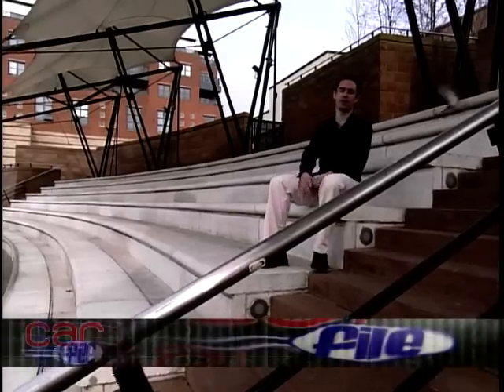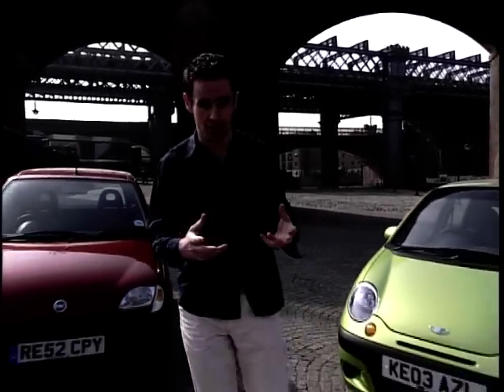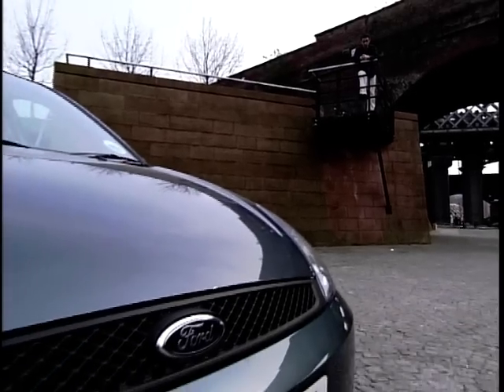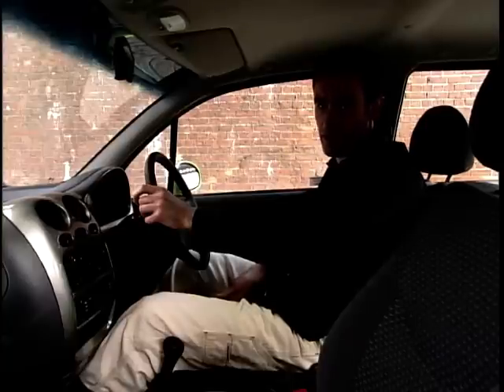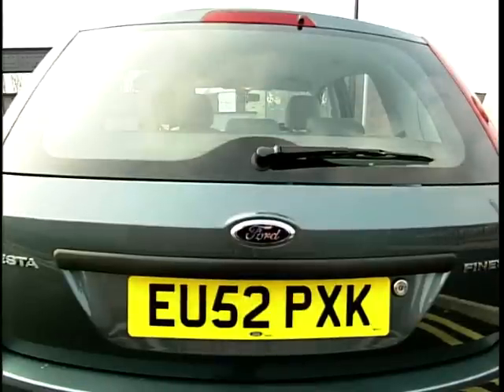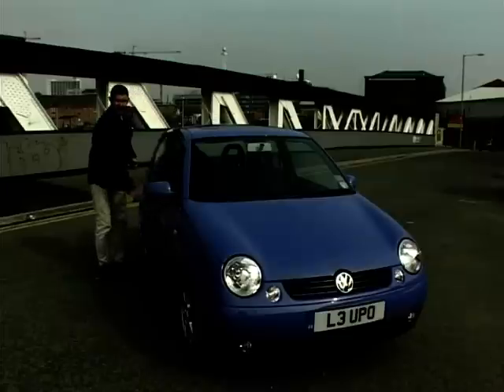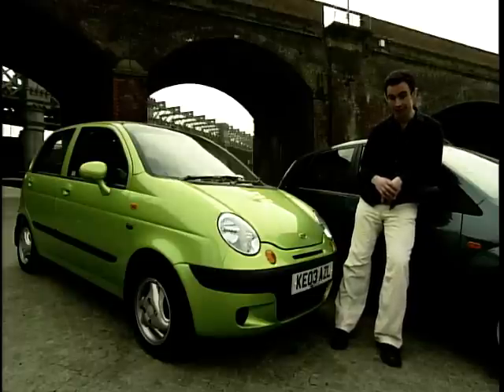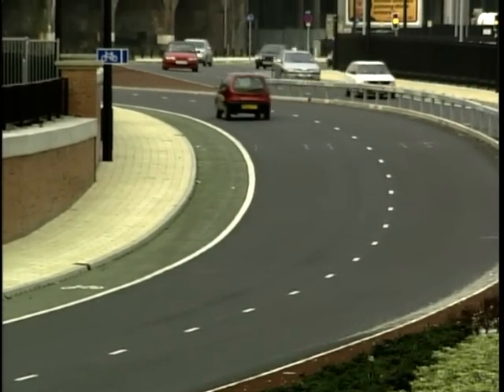Car File: Season 8, Ep. 4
John Slattery and Brendan Coogan present a new series of 'Car File'. In this episode John takes a look at some first time buyers cars such as the Ford Fiesta, Daewoo Matiz and the Fiat Seicento, while Brendan checks out the VW Lupo.